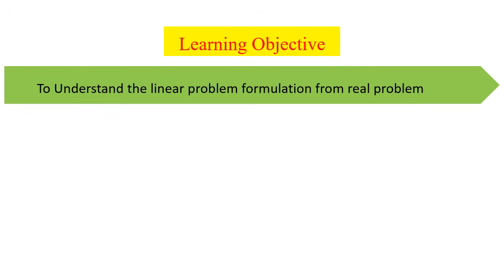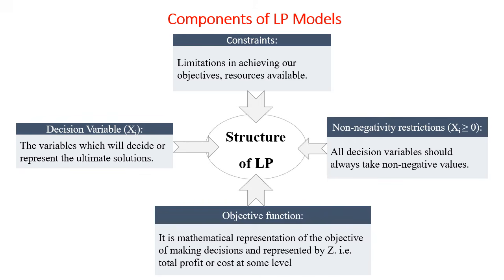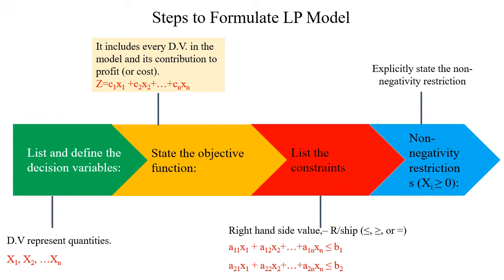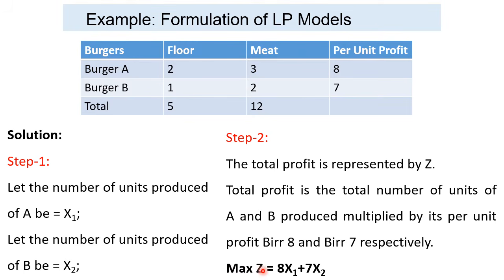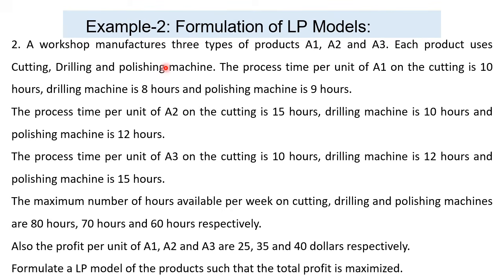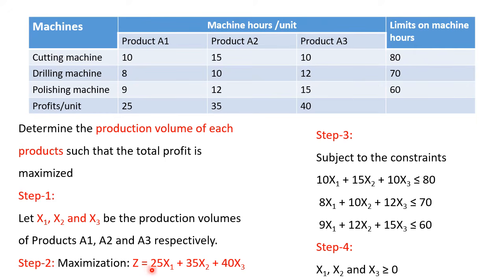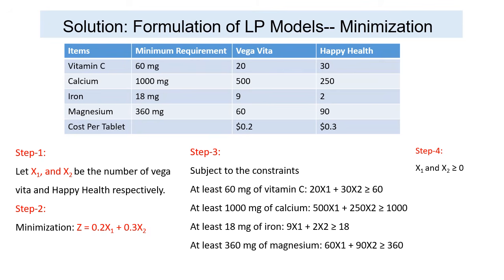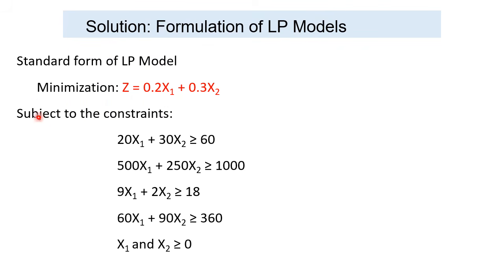Operation Research 3: Linear Programming Model Formulation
Linear Programming Model Formulation, Linear Programming Model Formulation Assumption, Linear Programming model structures, Steps for Linear Programming Model Formulation, Examples for Linear Programming Model Formulation, Maximization, Minimization